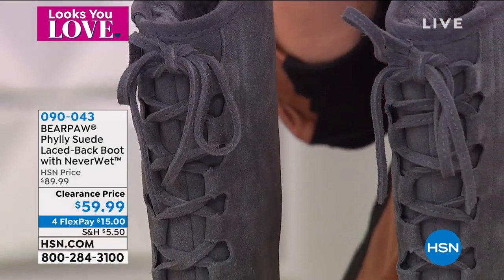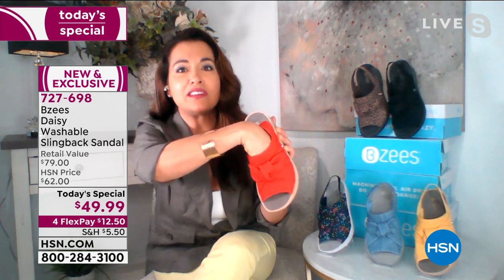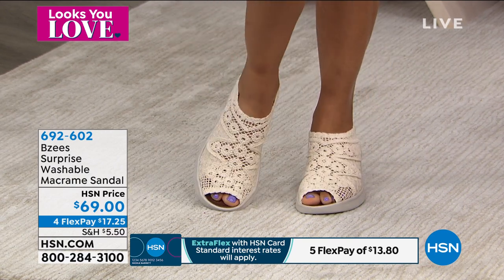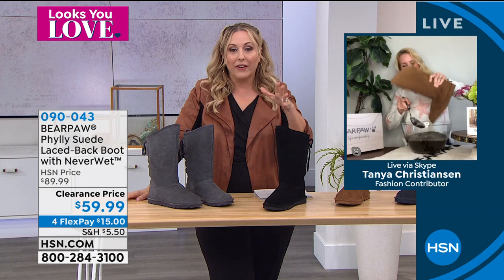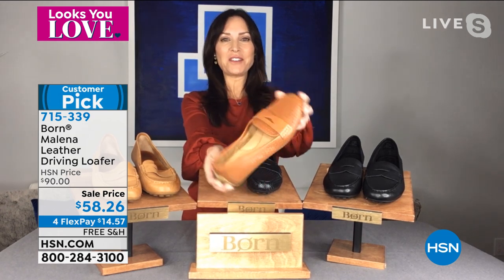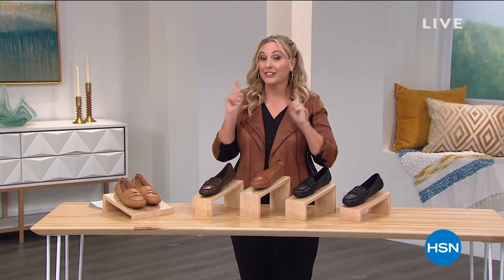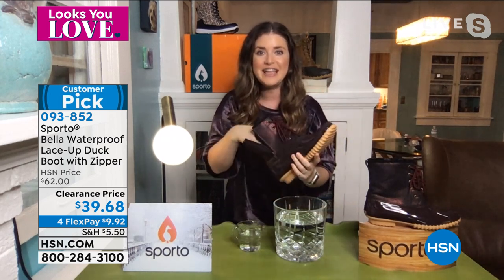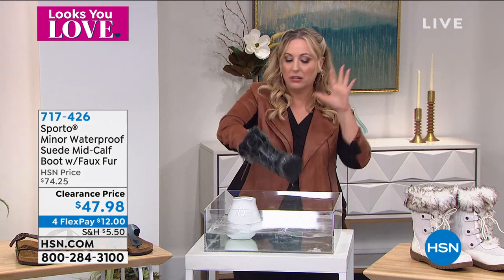HSN | Looks You Love - Bzees 02.18.2021 - 05 PM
Discover a variety of stylish fashions and footwear to complete the look featuring  Bzees shoes.